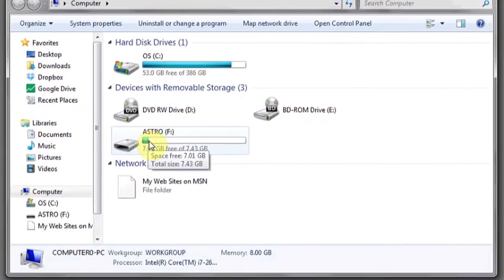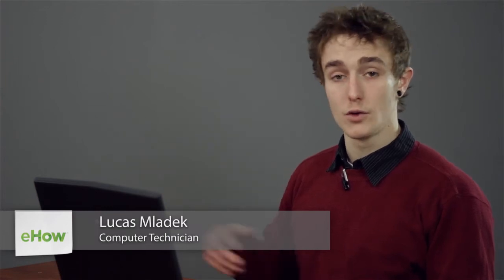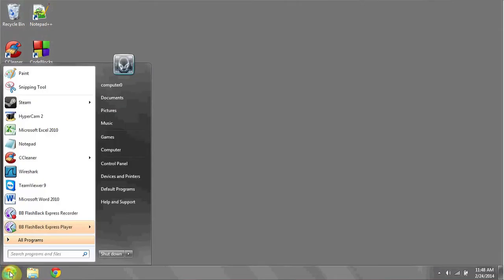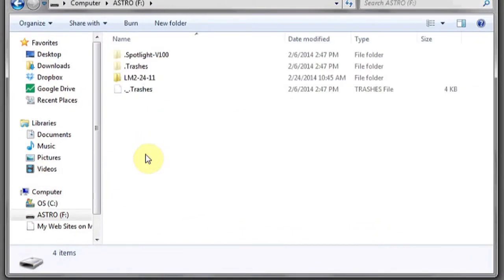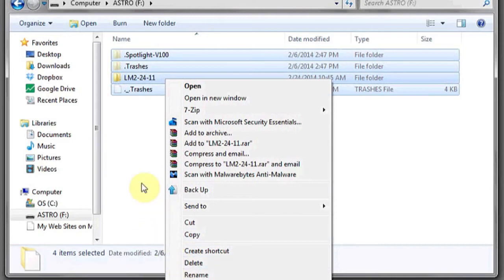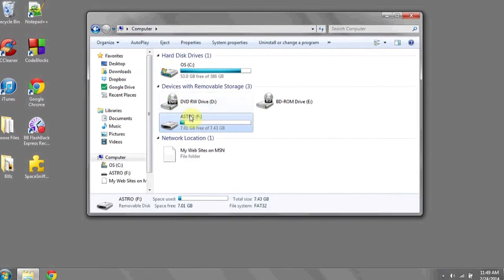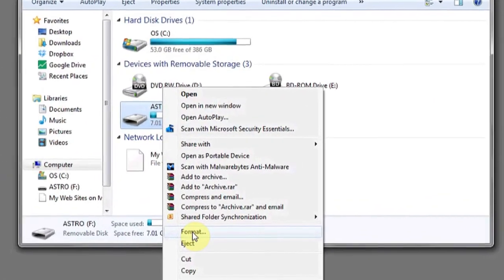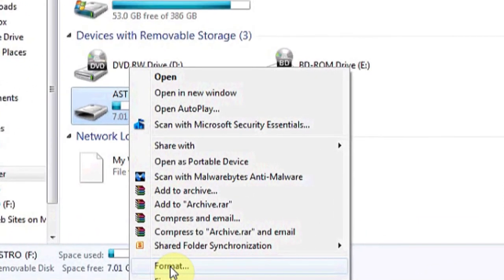How to Clean a Portable Hard Drive : Computer Skills & Functions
Cleaning a portable hard drive is something that you can do to make sure it is always running properly. Clean a portable hard drive with help from an expert in information systems, programming languages, web development, and network security in this free video clip.

Series Description: Using a computer is really quite easy and will benefit your daily life in many significant ways. Get tips on using a computer with help from an expert in information systems, programming languages, web development, and network security in this free video series.